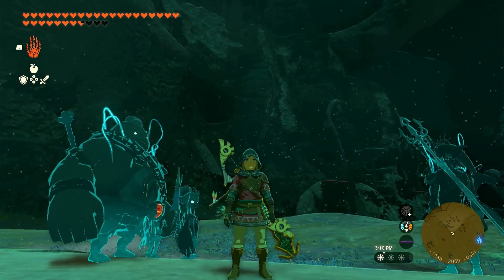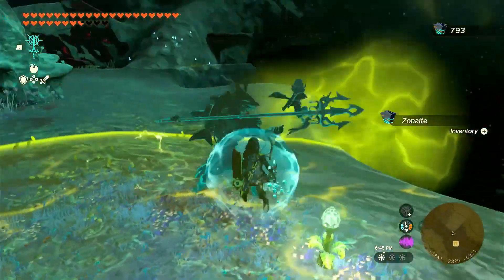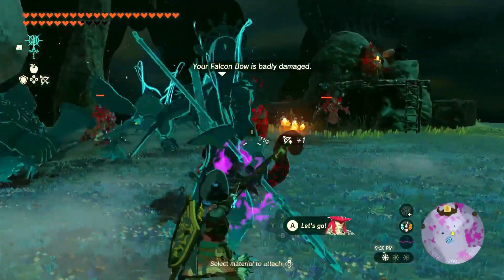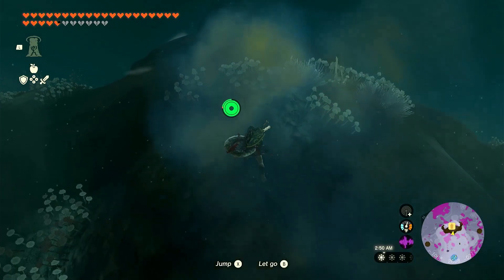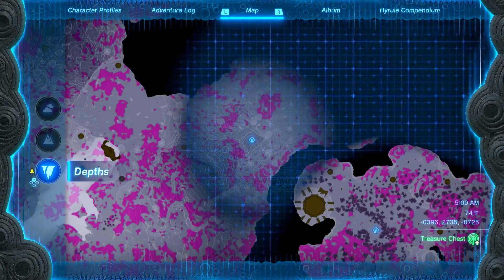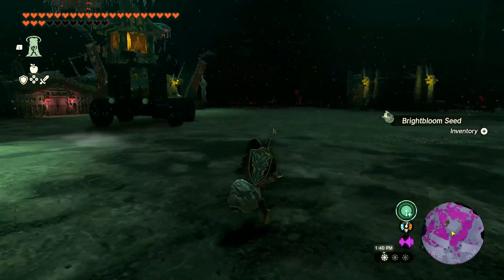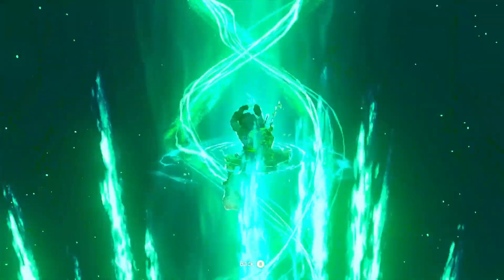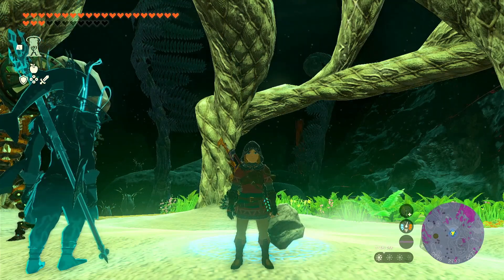So that's what the Bargainer statues look like! - Ep 239 - Married Couple Plays Tears of the Kingdom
Join me and my wife as we explore Tears of the Kingdom! Minimally edited playthrough! We head to the nearby Yisuayam Lightroot and then onto the Cliff Bargainer Statue where we get to see what the full statues look like! Well kind of, they are really big! After getting the Dark Hood and completing that set, we take advantage of the height to fly over to the Nikakik Lightroot and collect some Zonaite from the nearby Drena Canyon Mine and a curious Ariel Canon Schematic from the Yiga Outpost. Lastly, we push on to the Uukikis Lightroot as well!